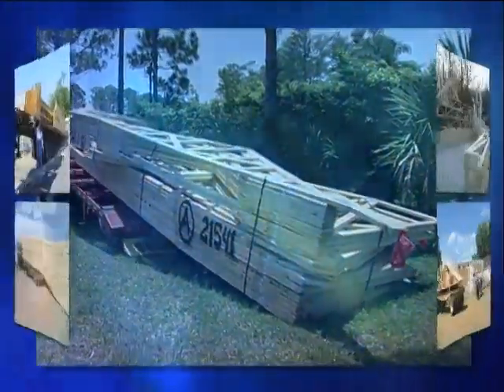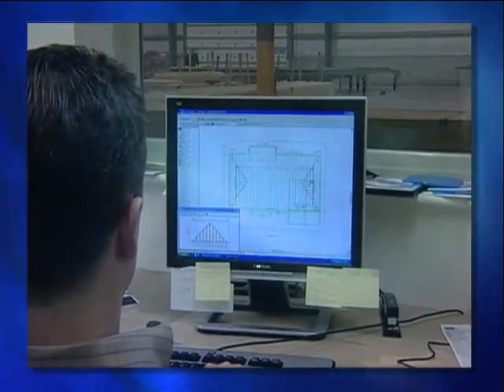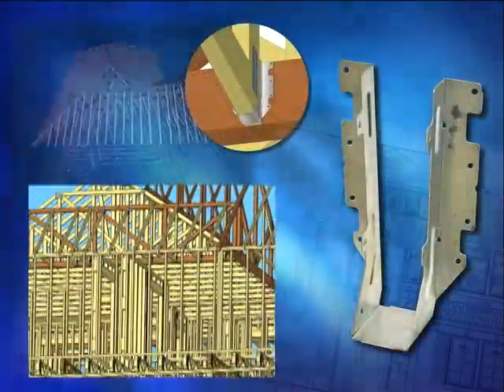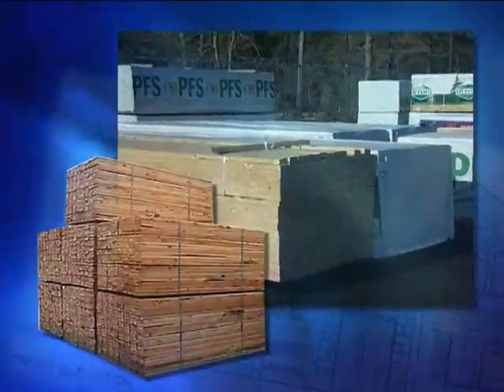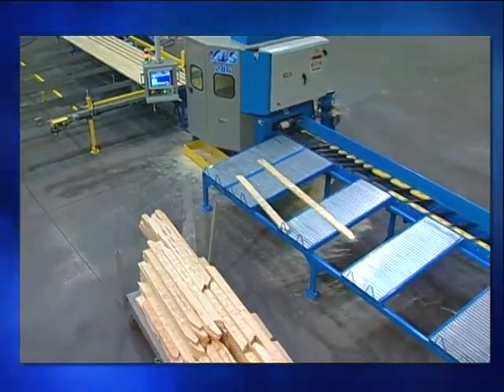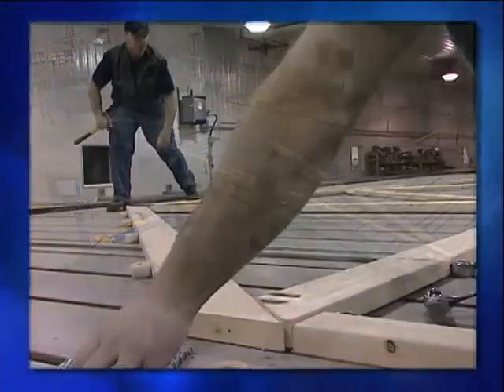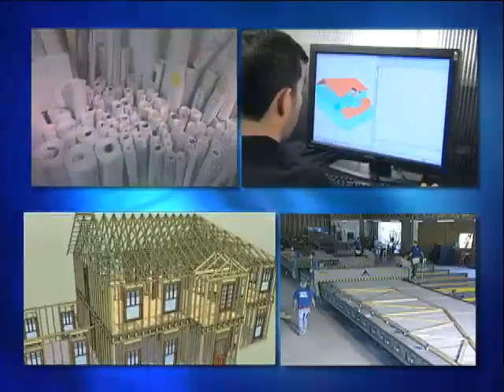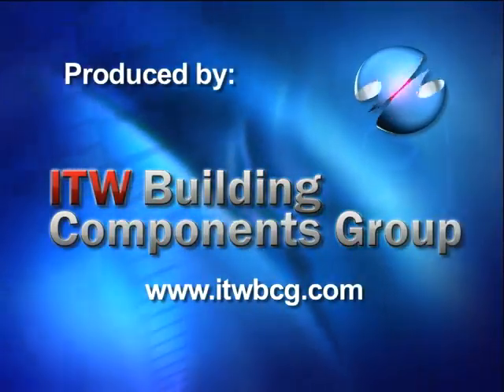Working Together... The Structural Building Components Industry.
Trusses being delivered to a construction site is a fairly common occurrence. But then truss by truss, the shape of the roof begins to emerge and the house takes on a character of its own. But this doesn't happen by accident or some magic... It is the result of meticulous design, precision craftsmanship and close cooperation between the builder and the truss manufacturer.

Working Together we can all make our construction projects easier and safer while continuing to provide quality buildings and great value.

ITW Building Components Group is the leading supplier of innovative products and services for the building component industry. We offer engineering services, design & management software, cutting and manufacturing equipment for truss and wall components, a unique trimmable end floor truss system and metal truss connector plates to the component industry. The pioneering work done for wood components was applied to develop an unsurpassed cold-formed steel product line. These outstanding products and services allow our customers to manufacture the finest building components available anywhere. We have expanded our software product line to include design and manufacturing programs that streamline the entire building process.